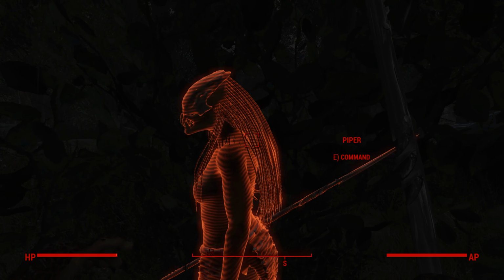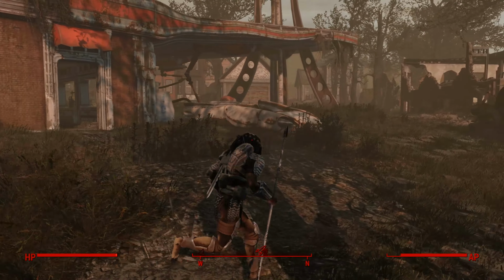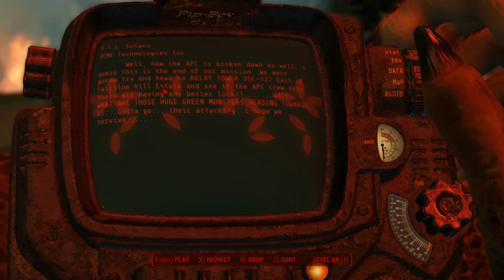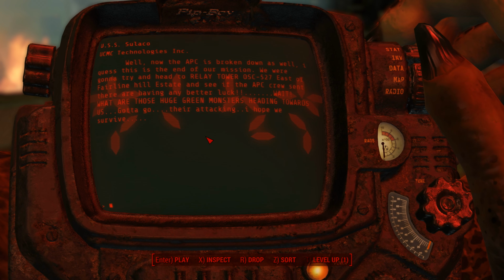Colonial Adventure | Predators The Concrete Jungle | Fallout 4 Mod | Ep6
Welcome to my new series playing Predators The Concrete Jungle, a fantastic mod for Fallout 4 which brings the legendary interstellar hunter to the world of Fallout. The mod was created by roland113, the creator of the amazing Predators The Lost Tribes mod for Skyrim!

Our newly blooded hunter finds himself stranded on a strangely familiar, but irradiated world filled will all manner vicious mutated creatures.

Many worthy trophies to collect indeed..